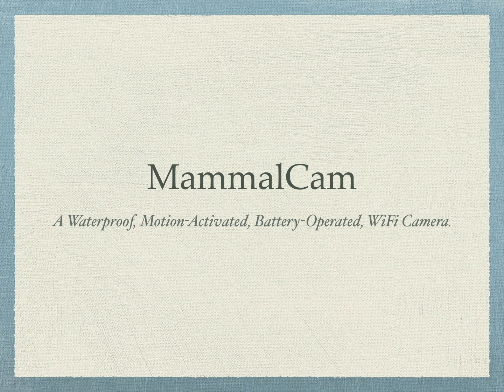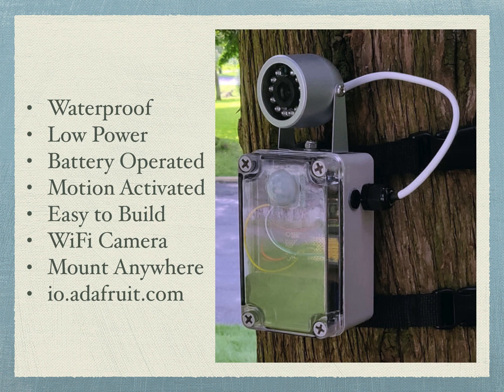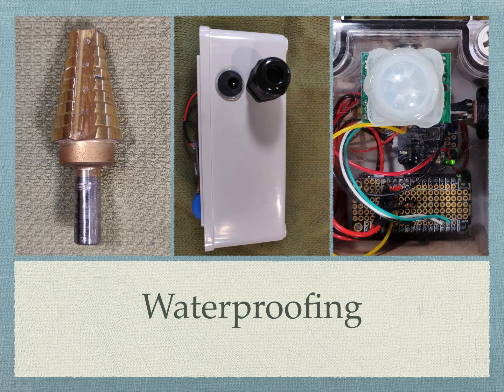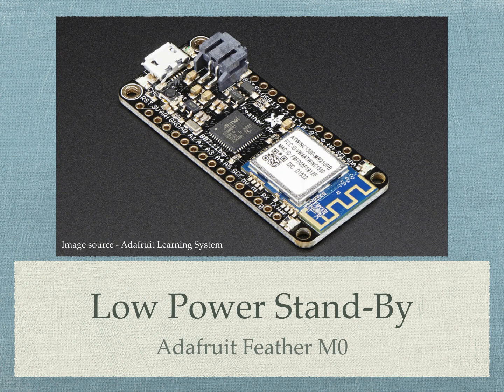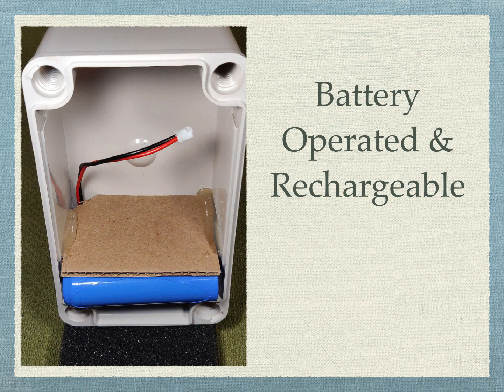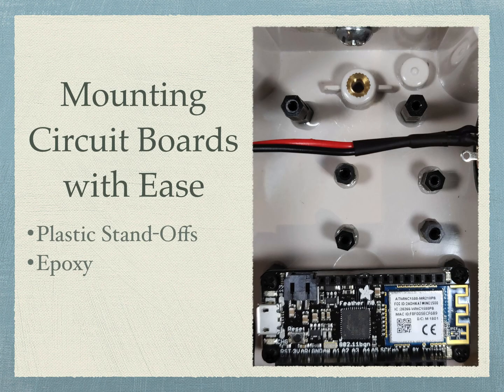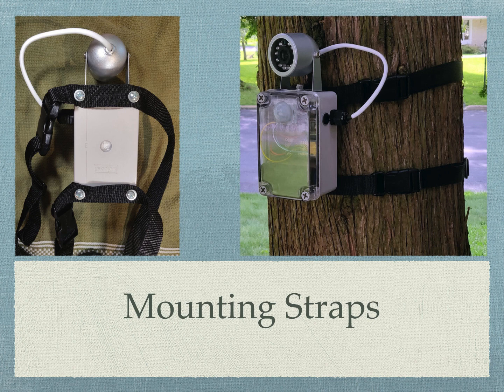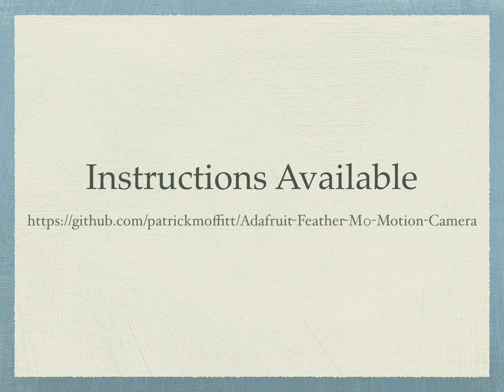MammalCam: Motion Activated WiFi Camera Made with the Adafruit Feather M0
This is a video introduction or Show-n-Tell about the MammalCam. In this video you’ll be introduced to a waterproof, motion activated, battery operated, WiFi camera. Most the the details will apply to any project where the goal is to deploy electronics outdoors for long term data collection. So watch to learn tips and tricks you can use for your projects.

If you’d like to learn more there’s a step-by-step tutorial with lots and lots of pictures available on Github.